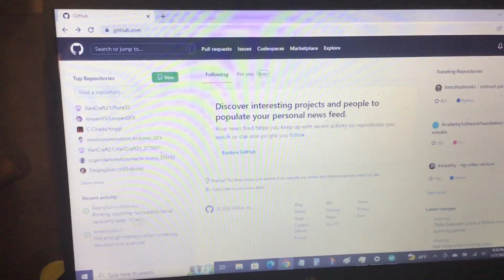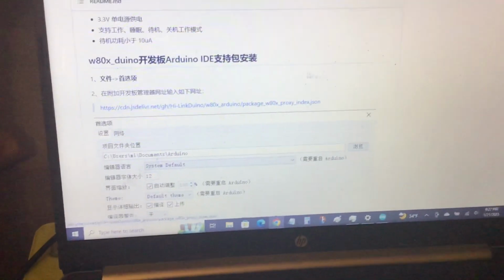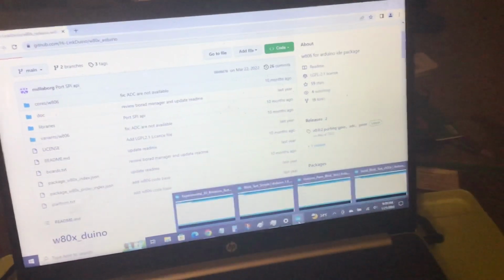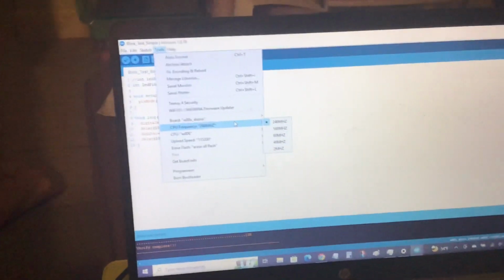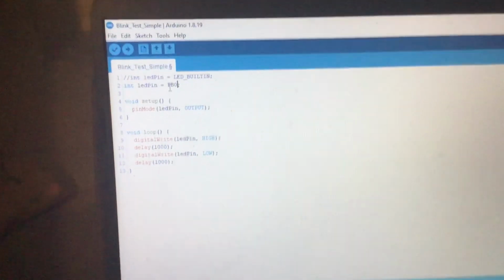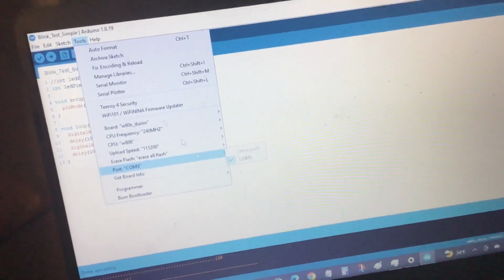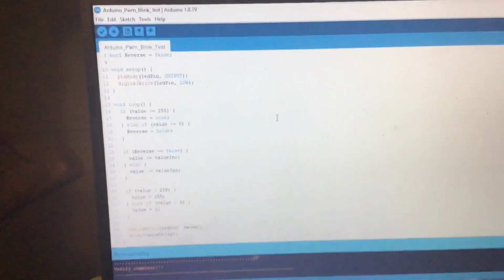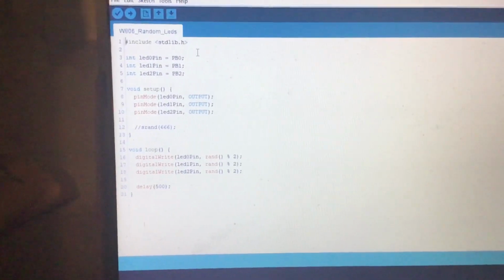Another strange microcontroller. How to program the W806 controller in Arduino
I will be making a follow up to this video, so this video is no longer relevant. I found a better W806 Arduino package from a user called board707 and it has almost all the features fully implemented, although there are some compatibility issues because of the class names.

In this video we will take a look at another strange and bizarre microcontroller, the W806. Manufactured in china by a company called AllWinner, and can be found on AliExpress. This seems to be a powerful chipset that is set back by the support software, or lack there of. We will program this in Arduino, but the only support package that exists only supports 3 basic functions, and the project may be abandoned. There are no other options sadly, so we will have to work with the only thing we have.

Some versions of the W80x series controllers support wifi, but currently even china has no software to enable the ability to use it. Although ESP32 and ESP8266 series processors do this much better, with the ESP32 also supporting Bluetooth.

One part i forgot to add until now was the chips supported in this board. It only supports W806 and W805, sadly nothing else is supported at this time.

I really hope that one day a better support package will be created to fully take advantage of this controller’s hardware, but it may be many years before we see that.

(Everything in this repository is in Chinese, but Google Chrome allows translation if it works correctly. Copy the second json link as the first one doesn’t work.)